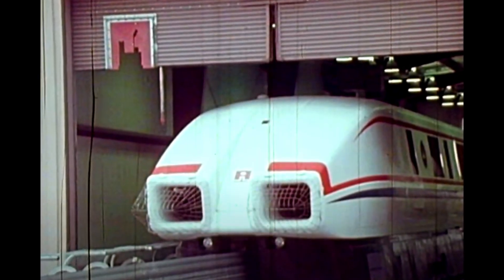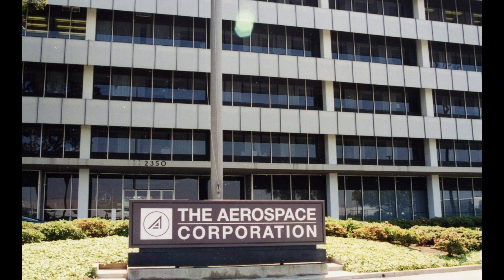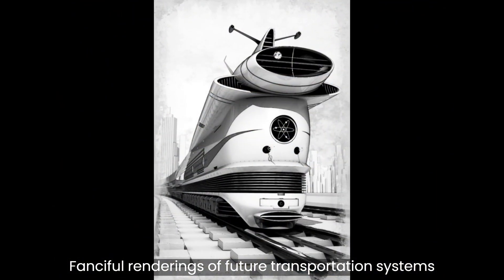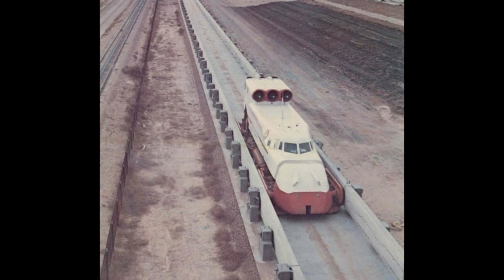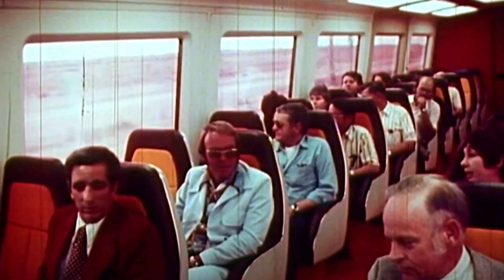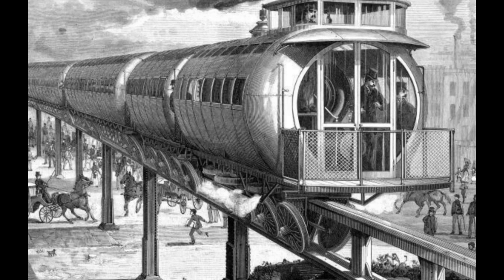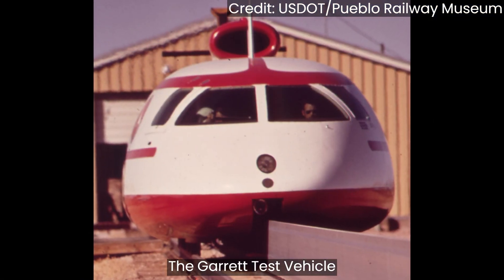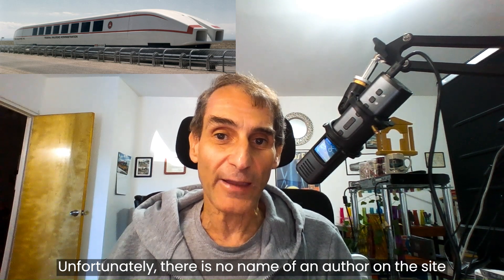USA's Obscure 500-mph Aerotrain Inspired by 2001: A Space Odyssey!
In the early 1970's, the US Department of Transportation (DOT) began an inititative to develop high-speed ground transportation to solve various energy and traffic problems. In other words, a high-speed train.

DOT awarded contracts to three aerospace companies to build prototypes of new high-speed technology vehicles:

1. The Garrett Coroporation
2. Grumman Aerospace
3. ROHR Industries

This video is the story of the vehicle built by Rohr Industries. In fact, the Rohr vehicle ws the most practical of the three, and the one that was closest to an actual rapid transit vehicle.

But the program was too costly and impractical. None of the test vehicles ever saw any revenue service.

See and hear the story of the Rohr Aerotrain. granddaddy of American high-speed rail!

NOTE: Much of the information was from sites.google dot com/sites/rohraerotrain. It is a great site that has much more information than I can ever put into one video!